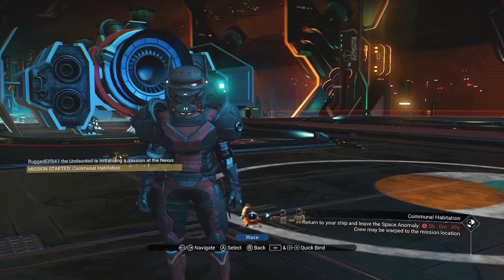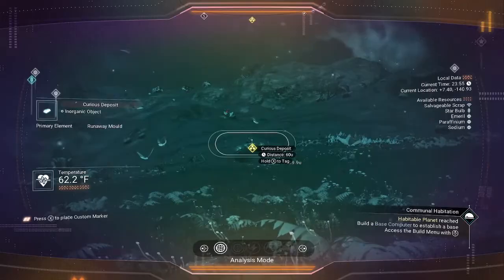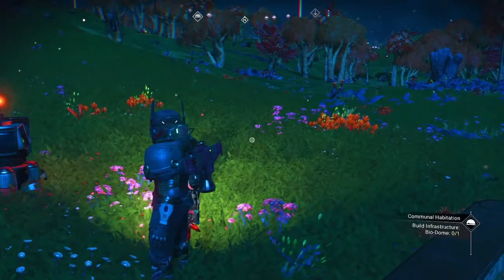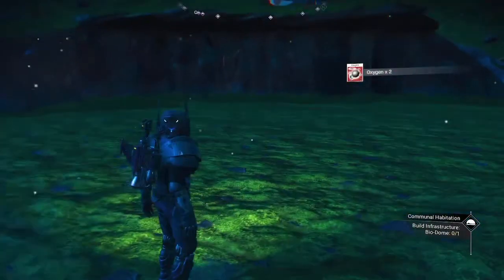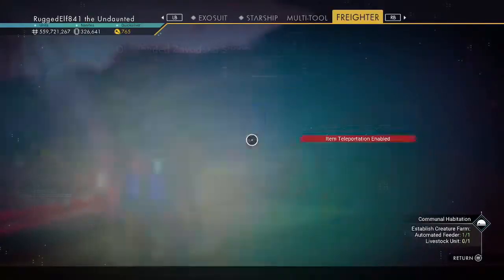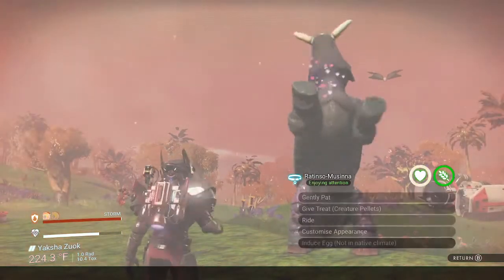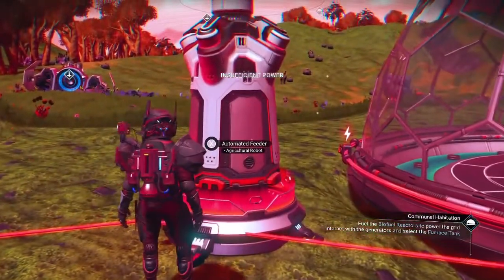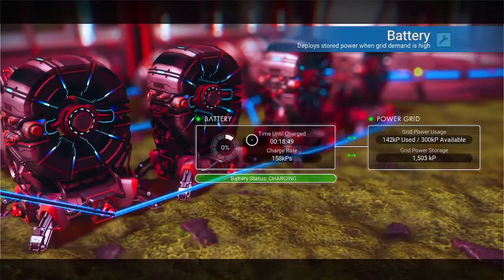Weekend Base Build With A Curious Deposit - NMS - Rugged Elf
Did the weekend mission and made a base. I happened to luck out and found a curious deposit, so I decided to make the base there.

Putting the fun in dysfunctional.